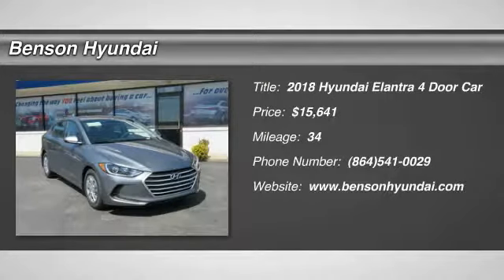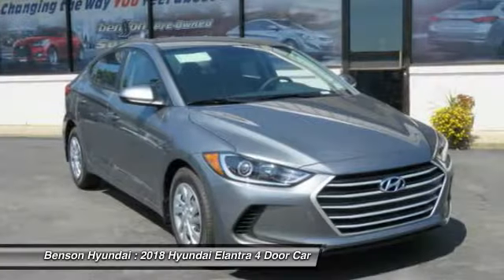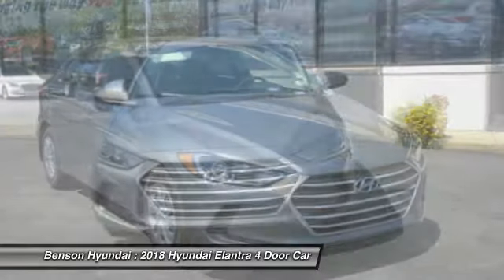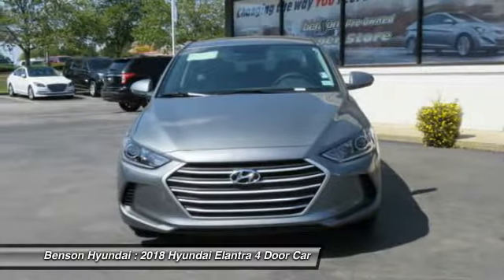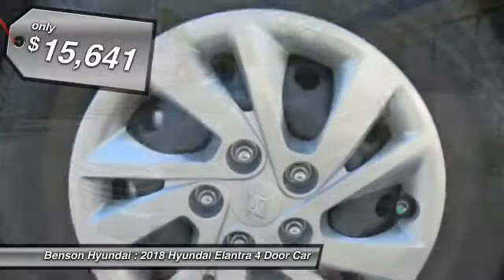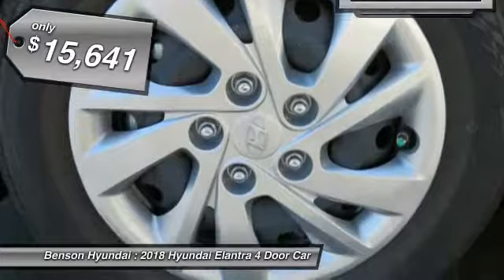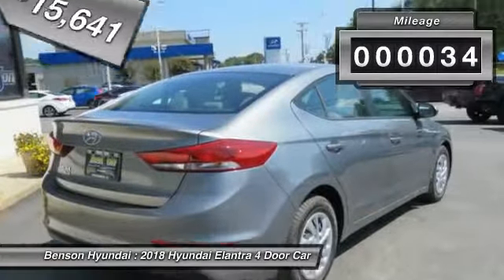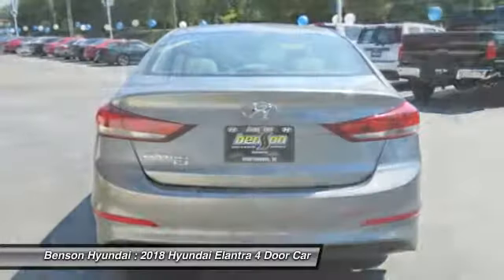2018 Hyundai Elantra Spartanburg SC H80032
2018 Hyundai Elantra SE

Benson Hyundai
2550 Reidville Road

Elantra SE, Galactic Gray, and Gray. Oh yeah! Yeah baby! This fantastic-looking 2018 Hyundai Elantra carries a whole mess of stuff in its trunk, runs great, and will get you where you need to go! And like a trusty companion, this will always be there for you. We believe that every customer deserves to be treated with the upmost respect and have a memorable experience in dealing with our dealership! We provide this service by going above and beyond what is expected! We believe that purchasing an automobile should be a long term experience that is second to none, making each and every transaction pleasant & fun with excitement and integrity!